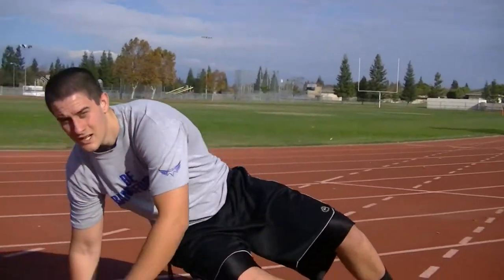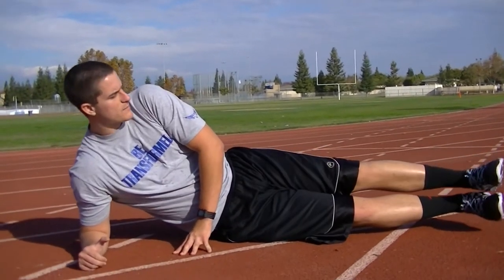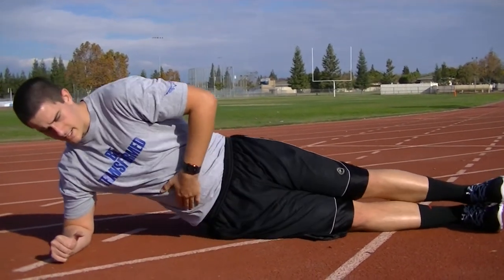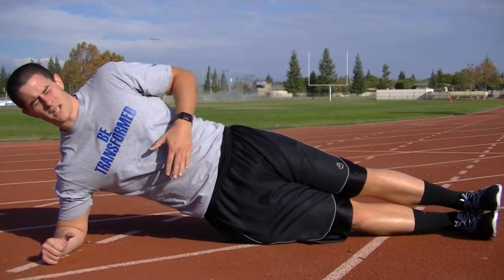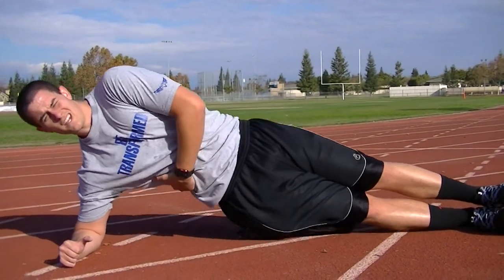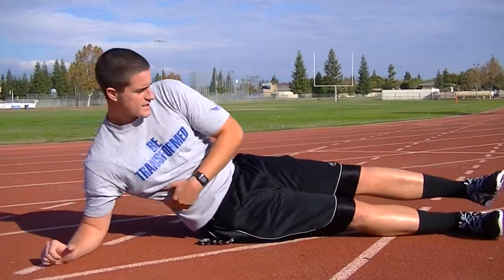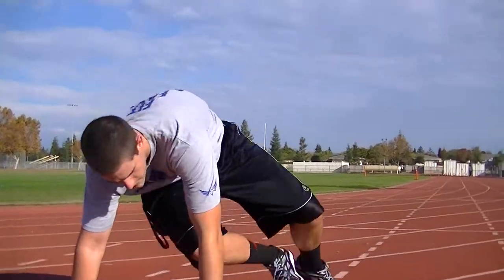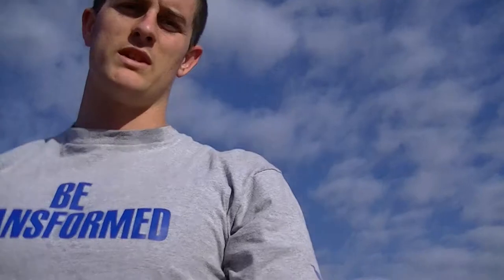How To Avoid An OVERPOWERING Six Pack? Do This Exercise!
How to have a strong come and NOT have an OVER-POWERING "six pack"
The rectus abdominus is what we call the "six pack" sometimes it will get in the way of your other abdominal muscles when you want those BLOCK Obliques or a decent lower back.

Post your questions, topics you are wanting me to cover, MEMES! See you there!

Channel Link!